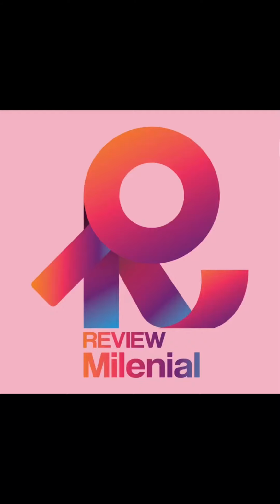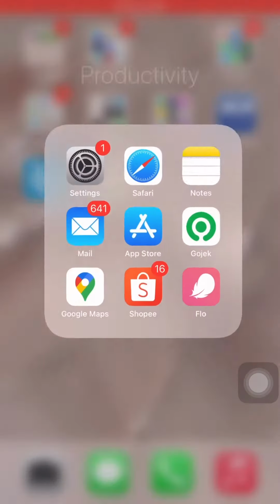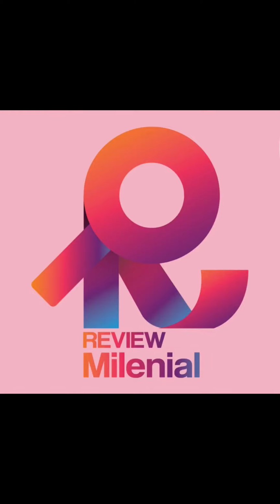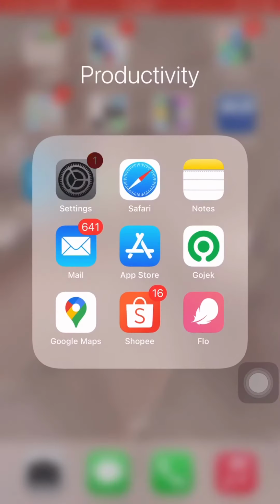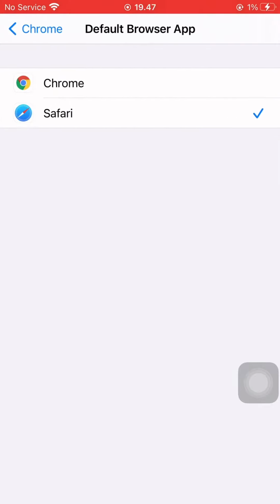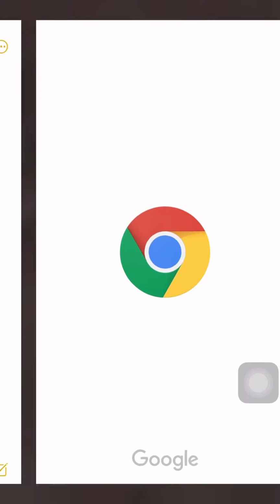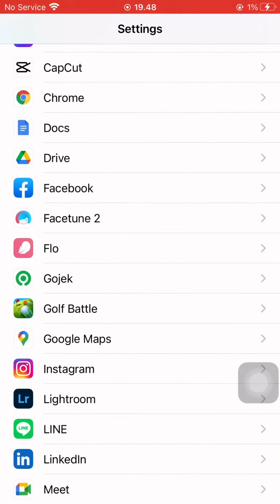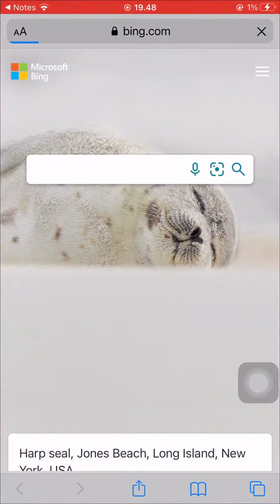How to Change Default Browser on iPhone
Hi everyone! In today’s video I’ve shown you how to change the default browser app on your iPhone.